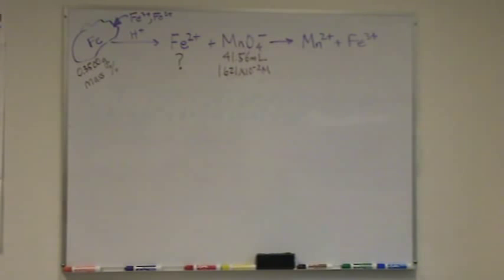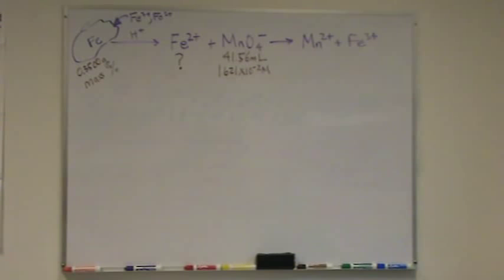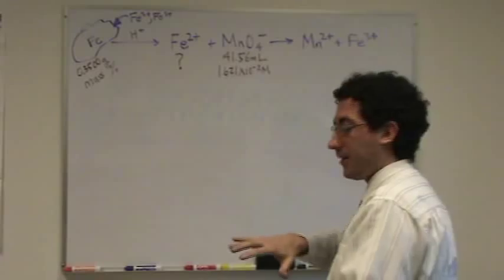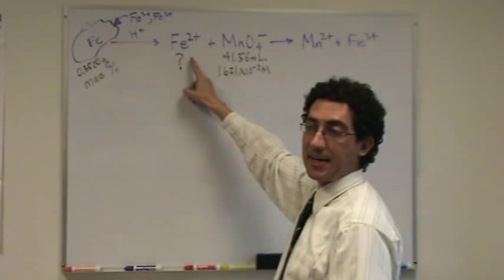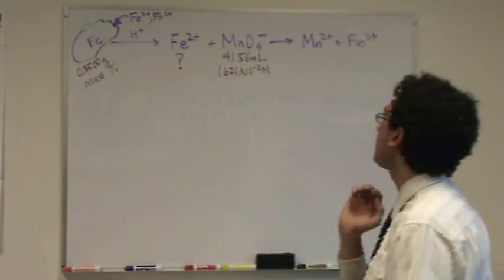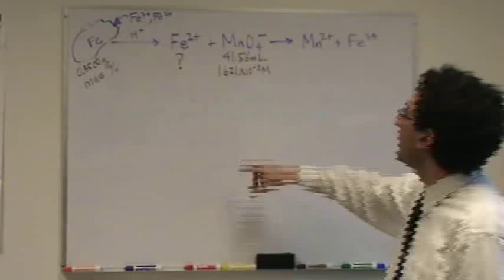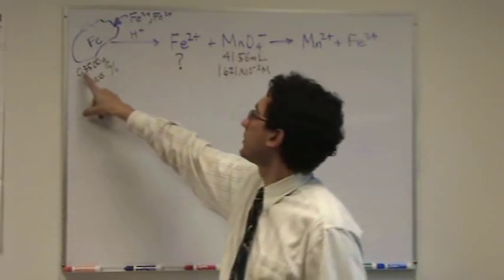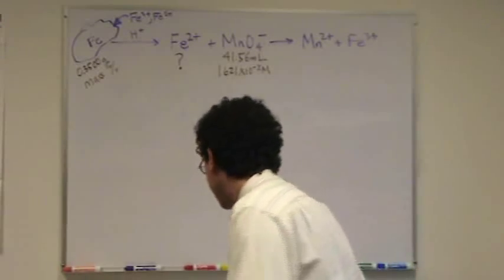Redox + Titration Part A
A difficult titration problem that requires a redox reaction to be balanced.  This video only sets up the problem.  See Part B for the solution.